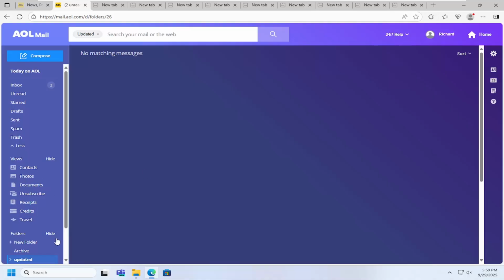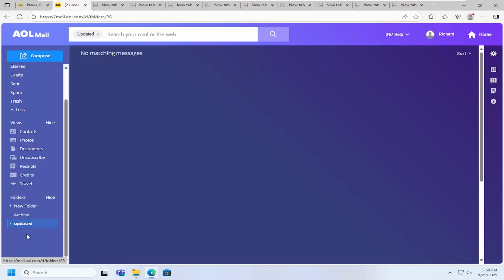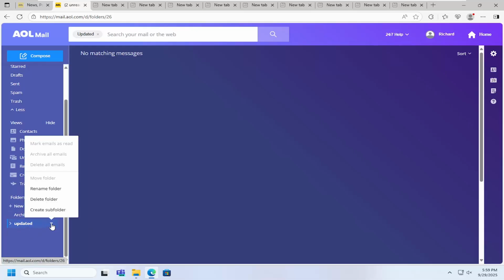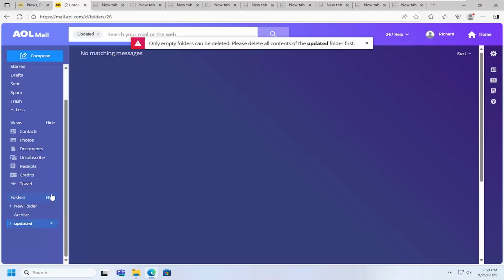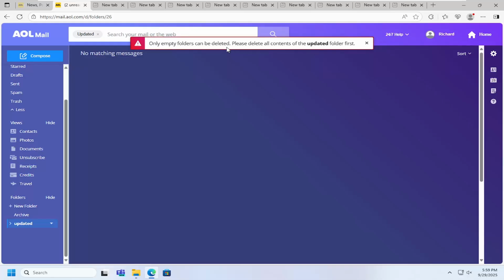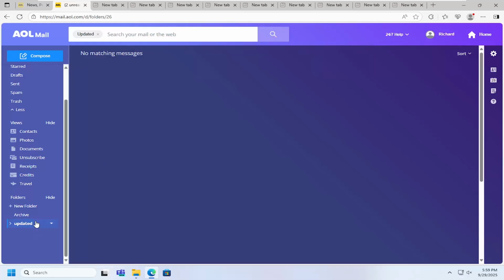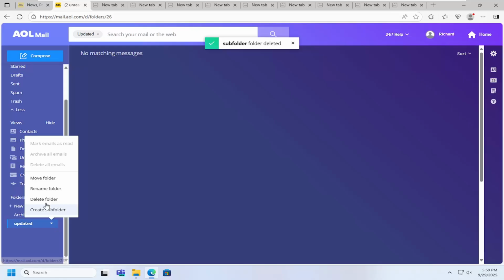AOL MAIL: How to Remove/Delete Folder on AOL Mail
Removing or deleting folders in AOL Mail helps you keep your inbox organized and clutter-free by eliminating unnecessary or outdated folders. This tutorial explains the importance of managing your folder structure to maintain a streamlined email experience. Whether you want to clean up your mailbox or reorganize your email storage, understanding how folder deletion works in AOL Mail is essential. The video provides insights into what you need to consider before removing a folder, including how it affects your emails and overall account organization.

Issues addressed in this tutorial:
delete folder AOL Mail
remove AOL Mail folder
AOL Mail folder management
organize AOL mailbox
AOL email folder cleanup
manage AOL Mail folders
AOL inbox organization tips
AOL Mail storage management
AOL Mail folder settings
AOL email organization

This guide is ideal for users who want to maintain a tidy and efficient AOL Mail environment by removing unnecessary folders. It discusses the implications of deleting folders and offers helpful context about how this action impacts your email organization. While it doesn’t provide a detailed walkthrough, it prepares users to confidently manage their folders within AOL Mail. Keeping your folder list organized can greatly improve your email workflow and overall user experience.